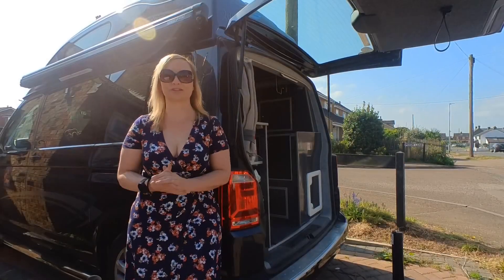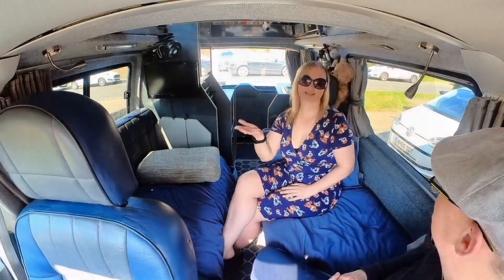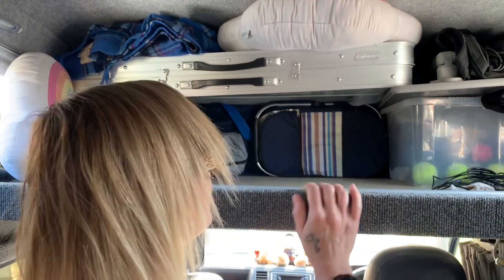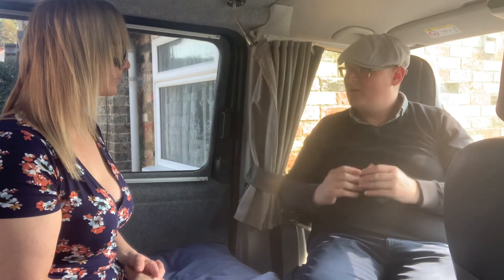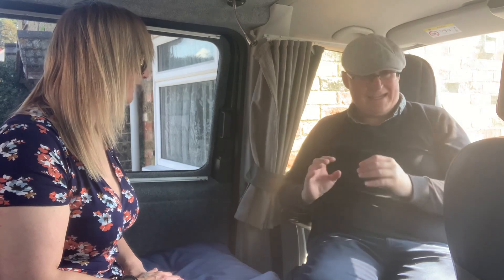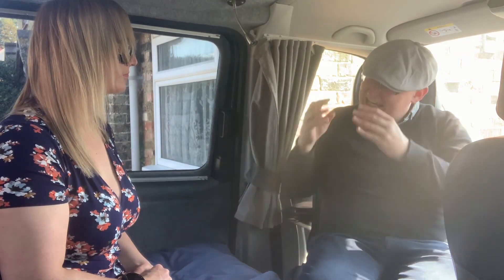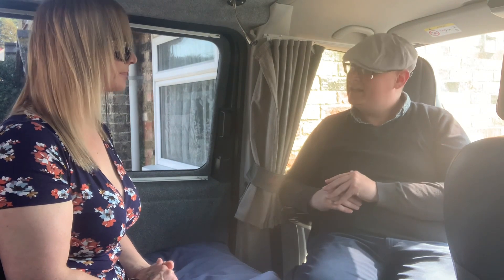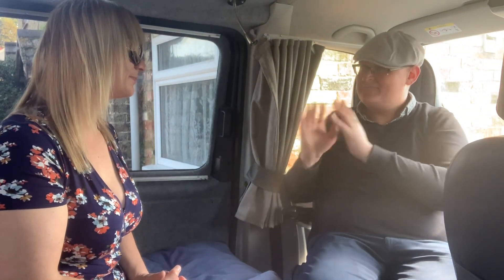Choosing a Campervan? Reasons We Chose Our Van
Are you struggling Choosing a Campervan? In this video we explain the Reasons We Chose Our Van. Van life for us would not have been the same if we didn’t get the Campervan layout correct for our VW T6 Conversion. Whether you are buying a Motorhome or a Campervan, we give you food for thought on buying the right tiny home on wheels for your specific situation.

This video is part of a group of YouTube Collaborators who own either Caravans, Campervan’s or Motorhomes. Checking out the other channels will give other people’s perspective on what is the best Motorhome, caravan or Motorhome.

Dolittle Campers are Part time UK Van Life couple David and Clare who along with their Cockapoo, like to take their viewers on their adventures with them. Traveling the UK in their VW T6 Campervan conversion - a Vivante by Leisure Drive in Bolton.

 Links:
- Our other Youtube project (a rival to Gogglebox) - Our Twitter feed - Our Facebook page